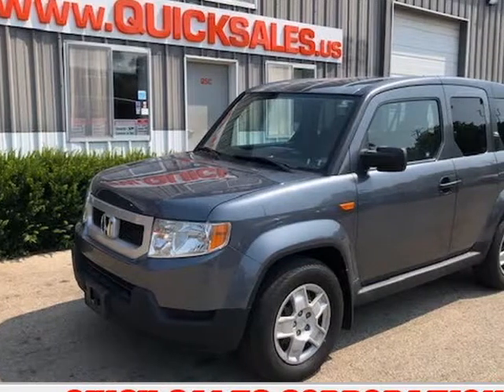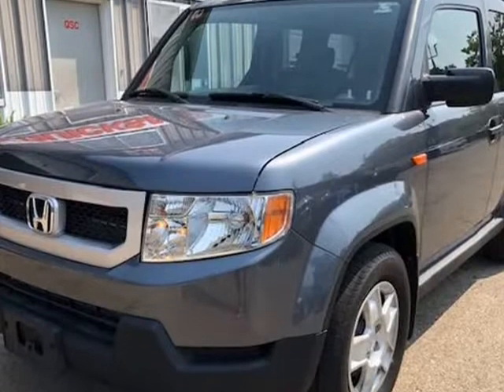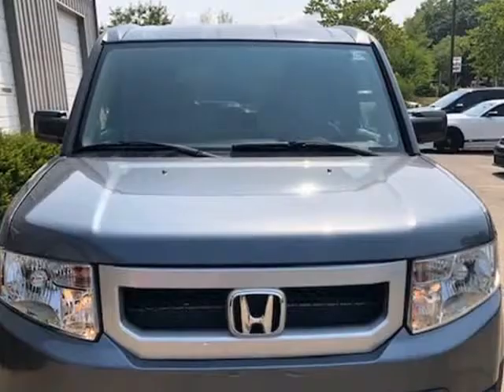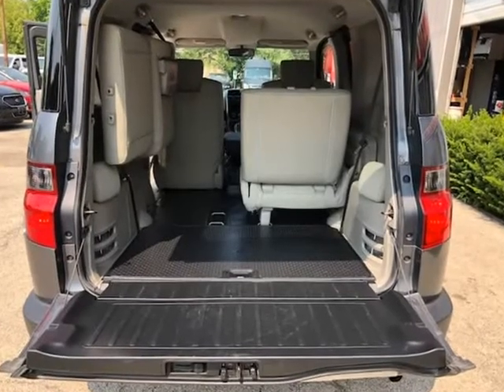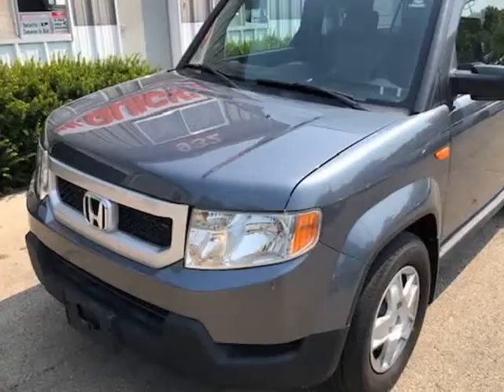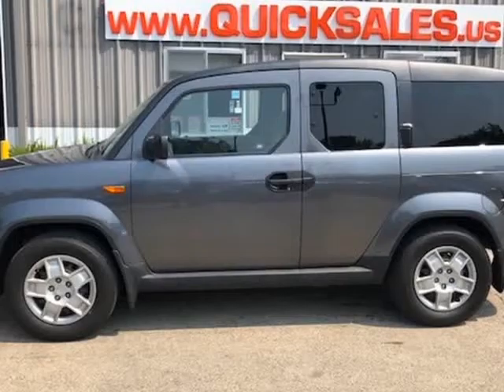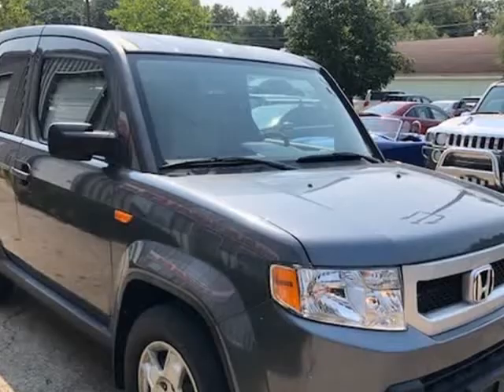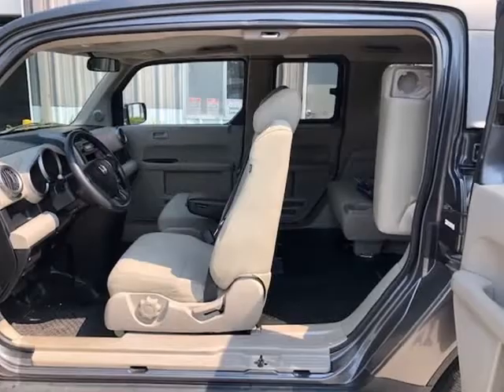2011 Honda Element 4WD LX Low Miles! (Elgin, Illinois)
Quick Sales Corporation
932 Villa Street
Elgin